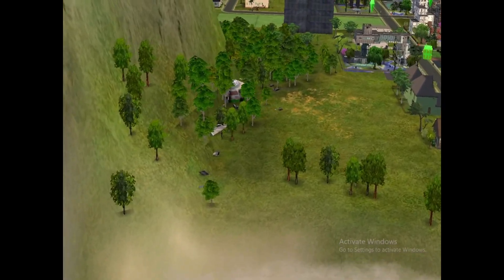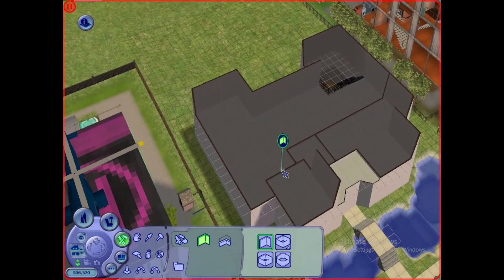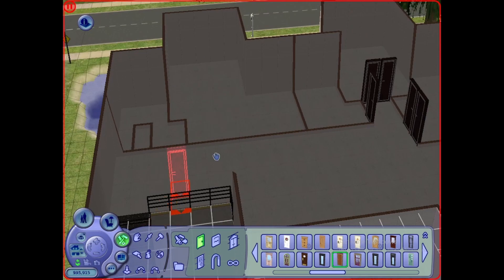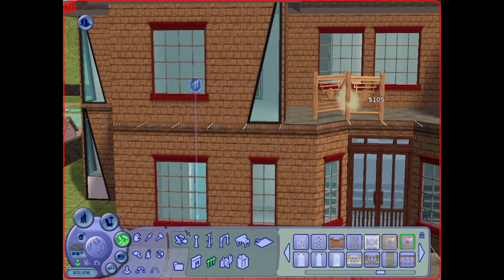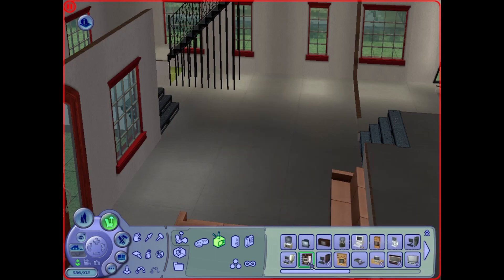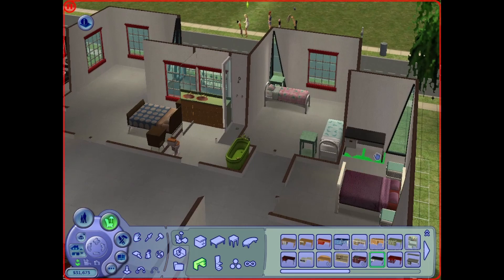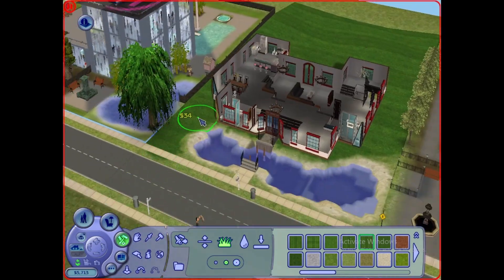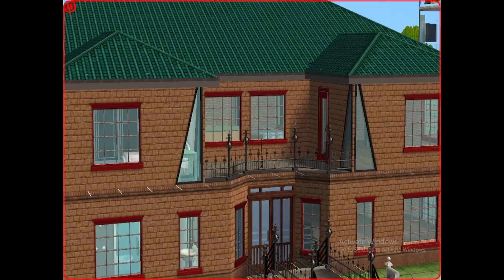[speed build] Open Concept Starter Mansion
Looking for your forever home on a budget? Do you want all of the luxuries of life at a steep discount, without living "down there"? Lucky for you, I created the perfect open concept starter mansion on a hill that overlooks Pleasantview.